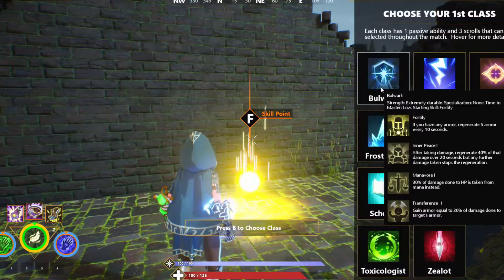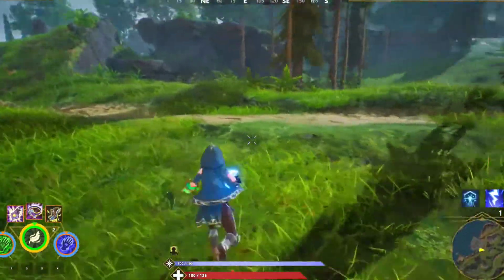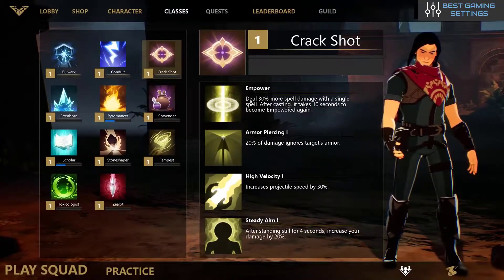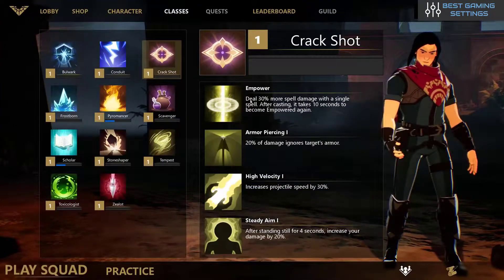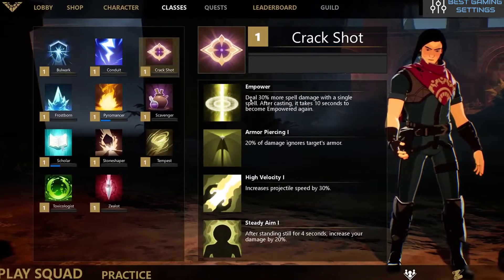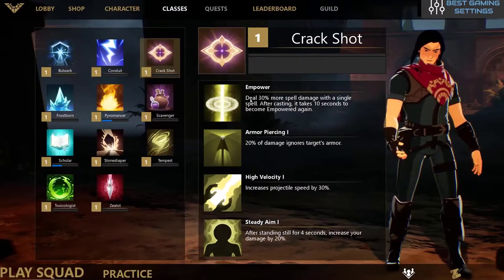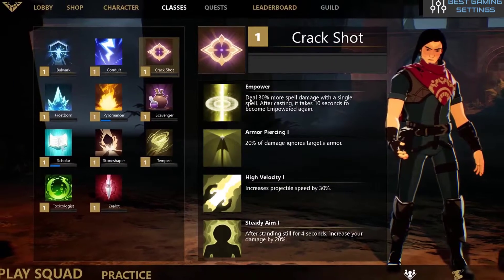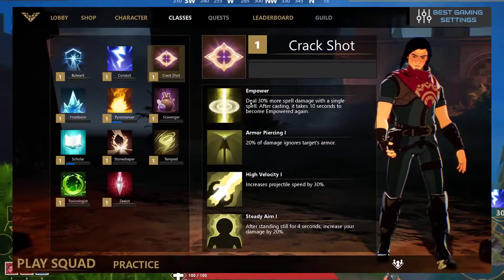Crack Shot Spellbreak Character Classes Guide by Best Gaming Settings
This is our 4th video on SpellBreak Character Classes Guide Series. In this series we will discuss about all Spellbreak Character Classes.
We will Upload new videos on Spellbreak Everyday.

Today we will discuss the " Crack Shot Spellbreak Character Classes Guide ". Here is the link of the article for this video
Don't miss any updates as we do all the research and updating for you.

More settings, guides and tips and tricks can be found on our websites: